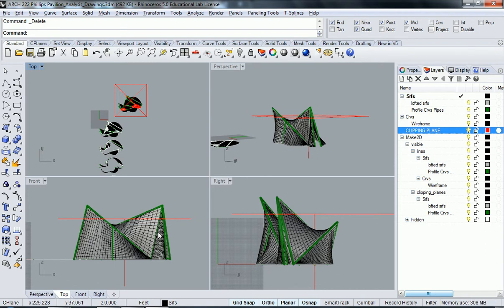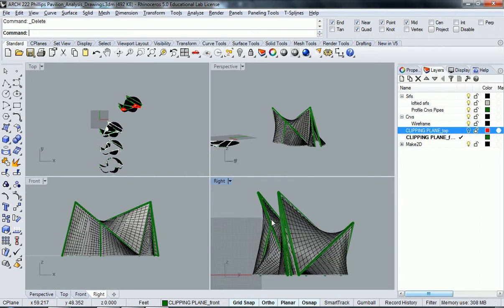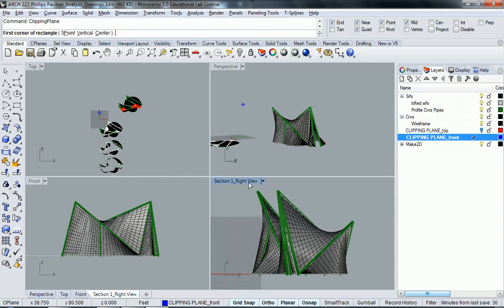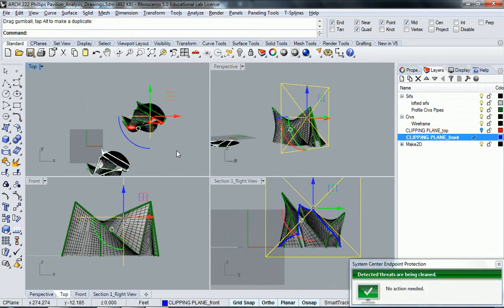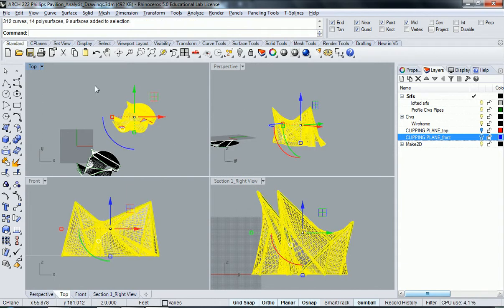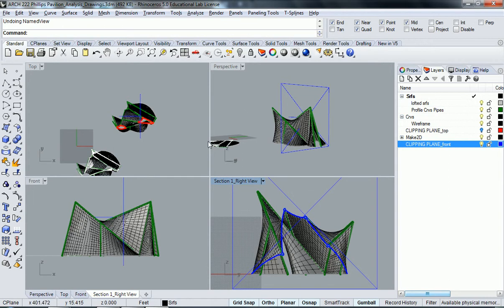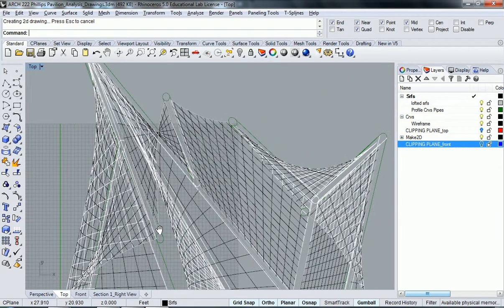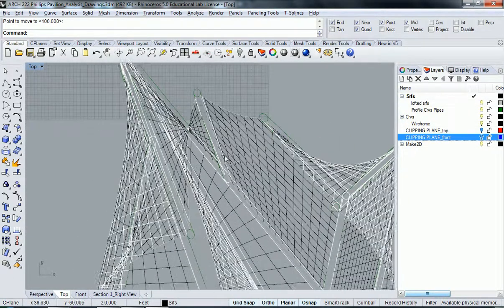121 - Rhino - Phillips Pavilion Analysis Drawing Clipping Plane Right View